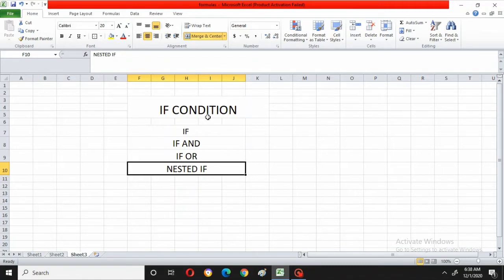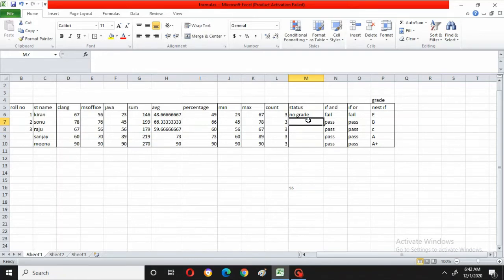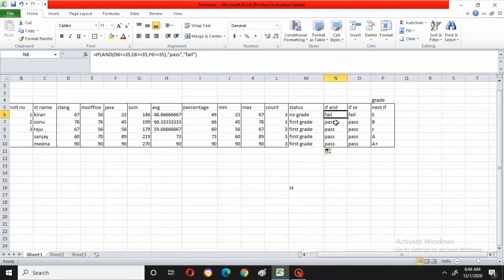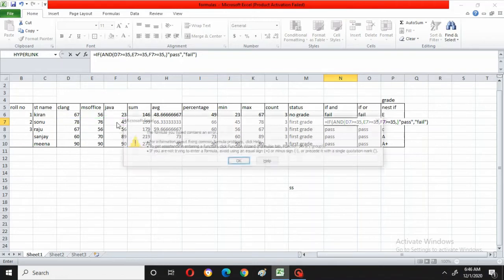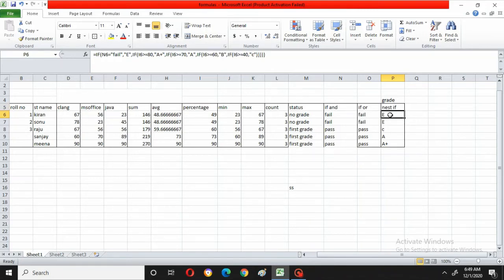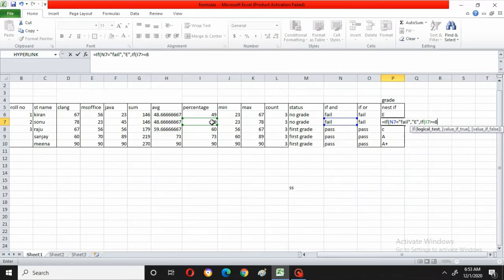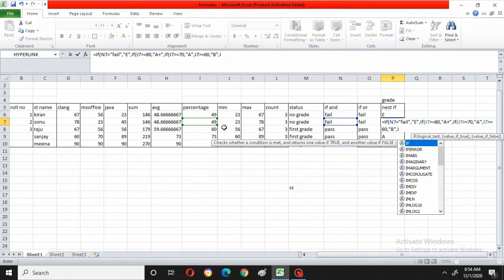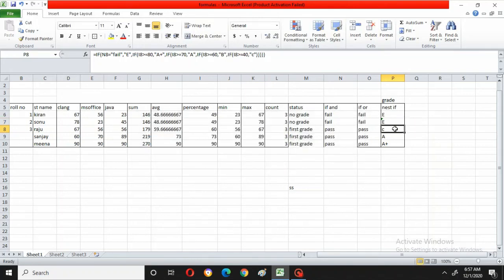How to use If condition in MS EXCEL(IF , IF AND, IF OR, NESTED IF)